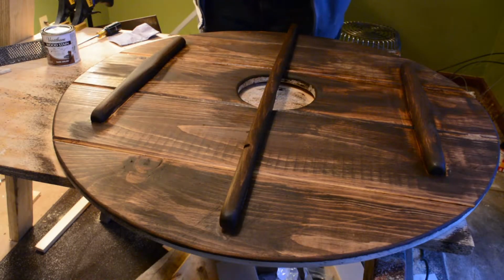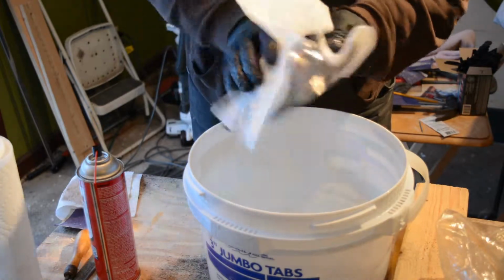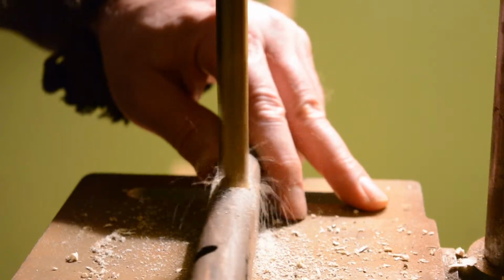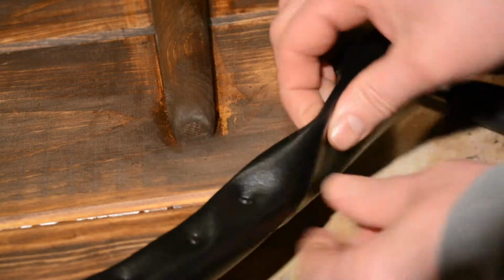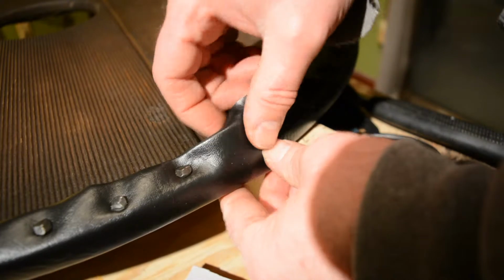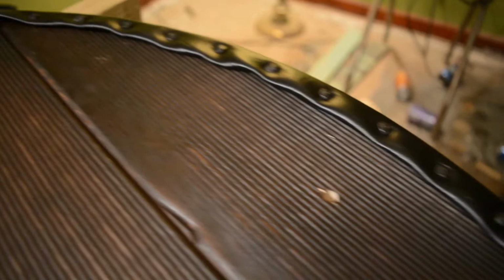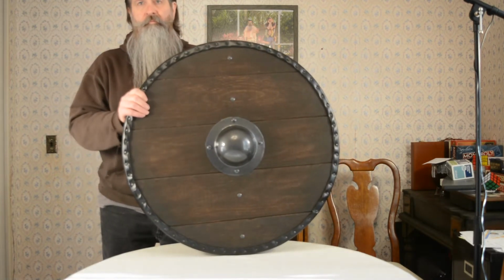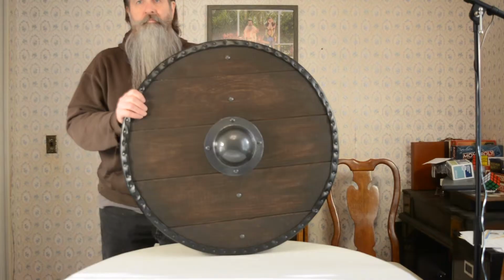Awesome Viking Shield Build - Part 2/2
Part 2 of 2 of my first Viking-style shield build.  This shield is purely decorative and is in no way historically accurate.  Be sure to check out Part 1 if you haven't already seen it ... SKÅL!